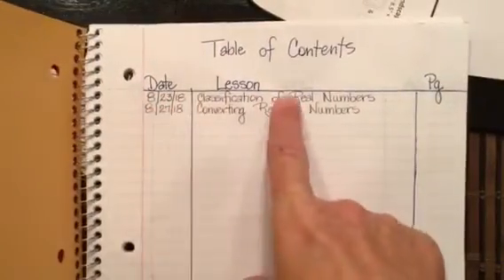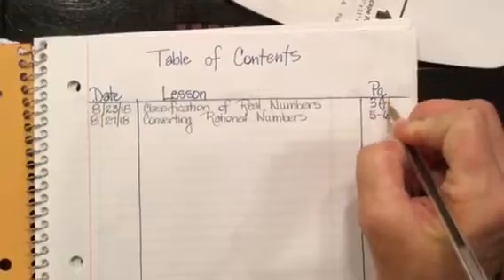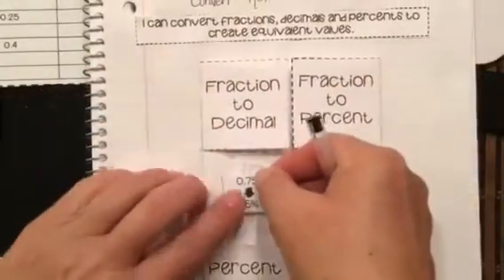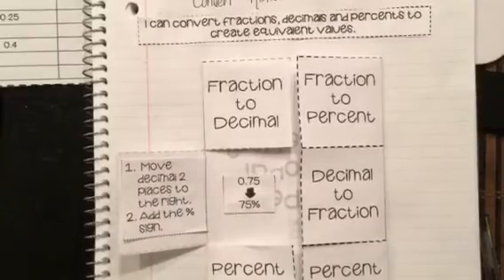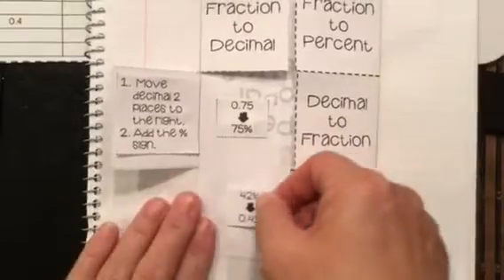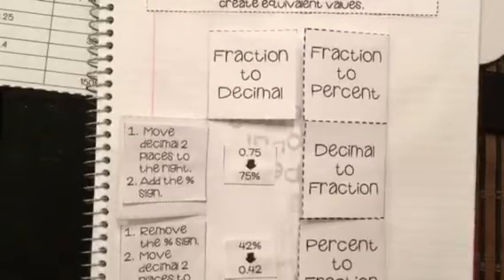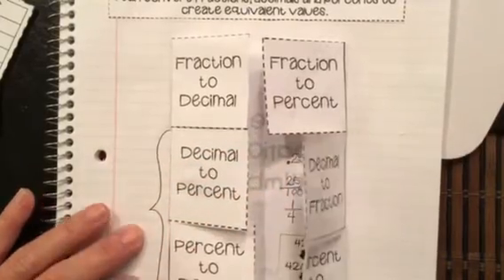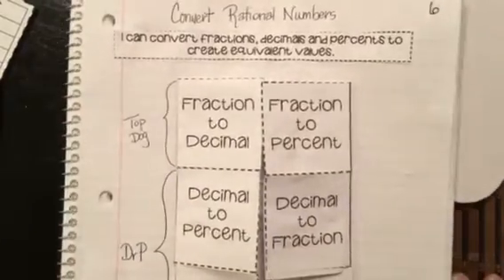Converting Rational Numbers